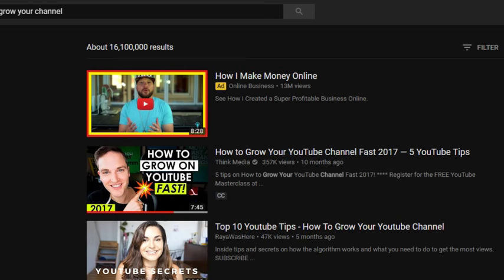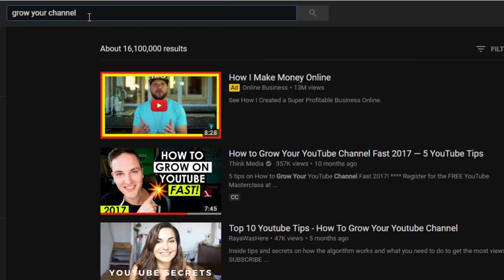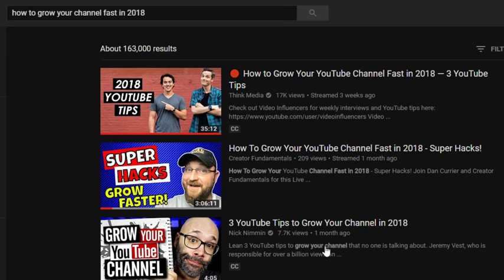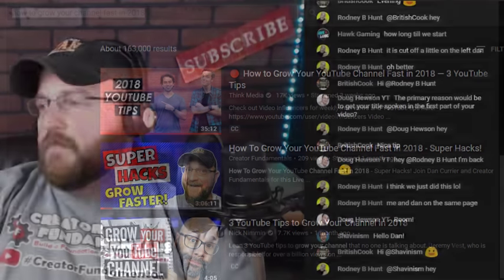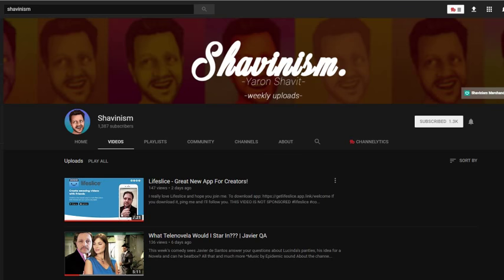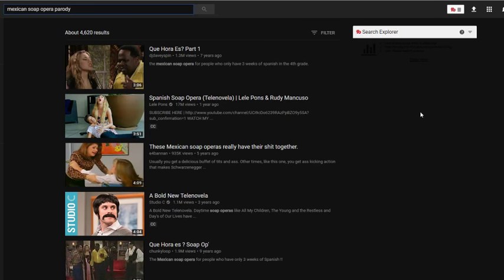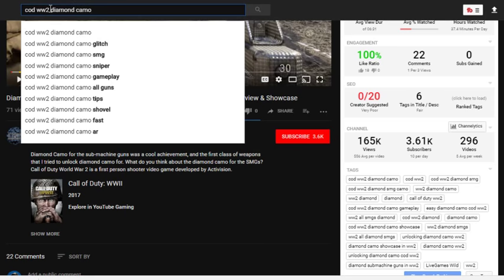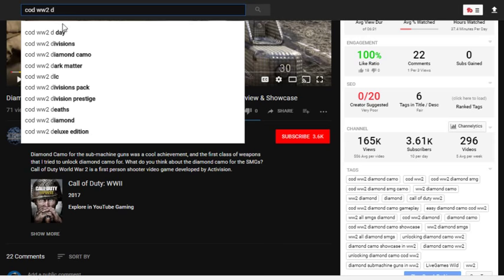How to Rank First in YouTube Search in 2018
Join Dan Currier for this live stream on Wednesday as he takes you step by step in how to rank your videos in youtube search. He will also be taking requests from viewers and performing research for those specific videos.

If you are unsure exactly how to approach youtube keyword research, you dont want to miss this live stream.

HELP ME CONTINUE TO SIMPLIFY YOUTUBE

Make Your YouTube Channel Look & Feel Professional with Roberto Blake's YouTube Starter Kit:

Be sure to join the Facebook group to engage in conversation with other like-minded YouTubers and get answers to questions you are looking ✦ TWITTER

📷📷📷 CAMERA 📷📷📷
► 📷 Canon T7i Video Creator Bundle (with Rode Mic $ 18-55 STM lens) ► 📷 Canon T7i w/18-55 STM Note: I made the first 100 videos on this channel using an iPhone. For info on how to start a channel on your phone,
✦✦✦ LIGHTING ✦✦✦
► LimoStudio Photography Studio 20" x 28" Light Softbox Reflector with 4 socket Light Bulb Adaptor, AGG856
►LimoStudio Full Spectrum Light Bulb- Four 45W Photography Photo CFL 6500K - Daylight balanced pure white light by LimoStudio, AGG874
LimoStudio 86" Photo Video Studio Aluminum Adjustable Light Stand Heavy Duty Tripod, AGG2344
► AmazonBasics 60-Inch Lightweight Tripod with Bag

Background Honeycomb Design Created by Kjpargeter - Freepik.com